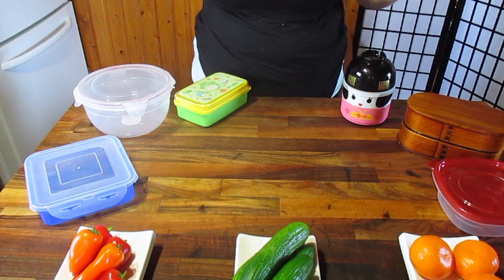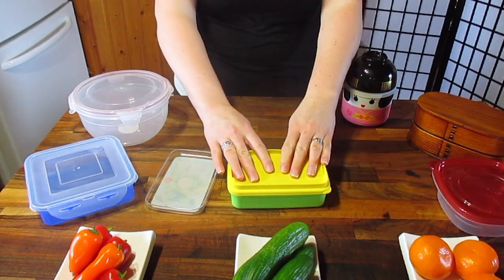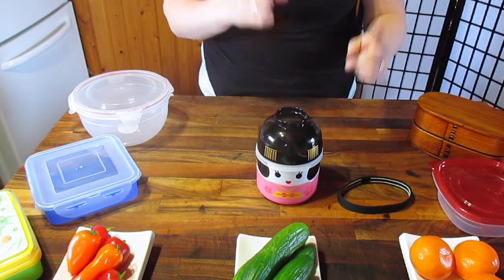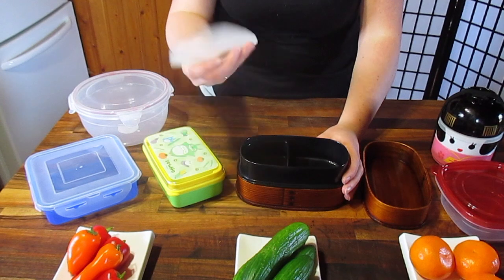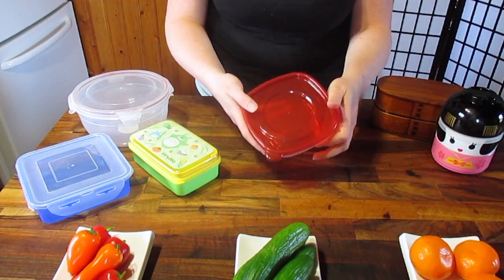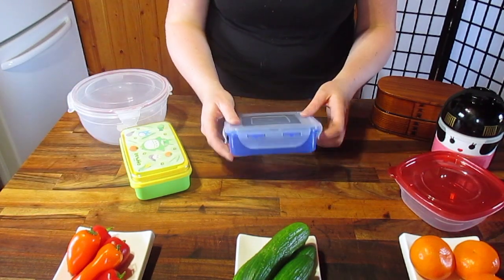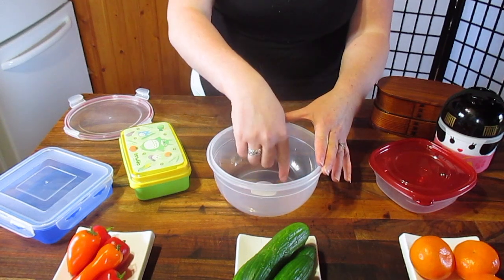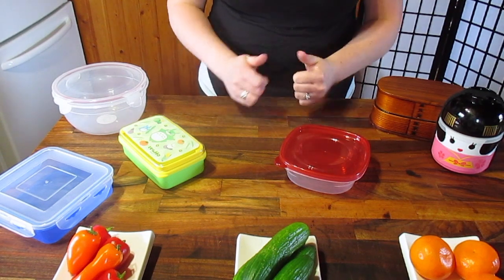All About Bento Boxes!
In this video we're having a look at the anatomy of a bento box and some alternatives.  We'll also look over what to look for in a container to use for bento.